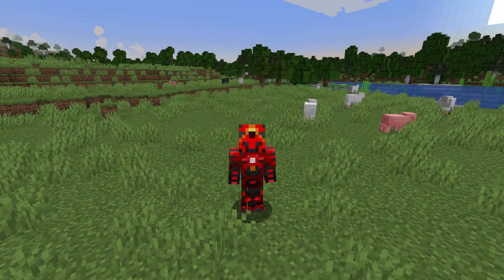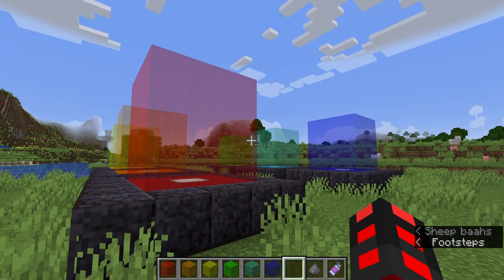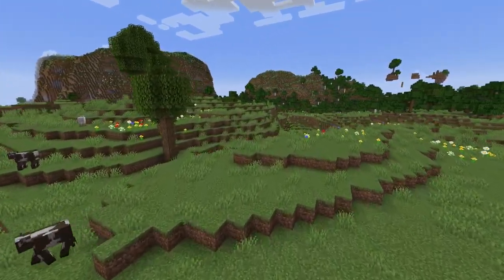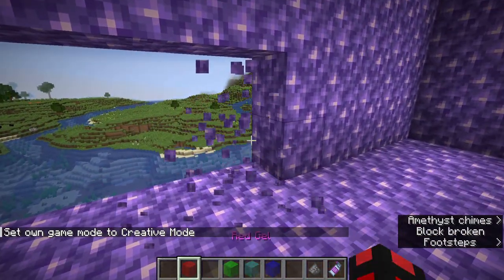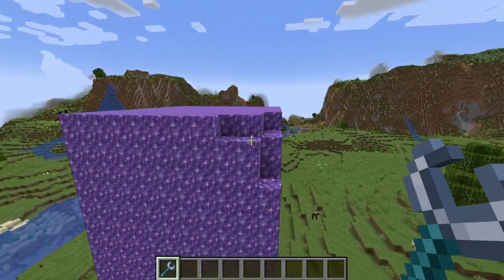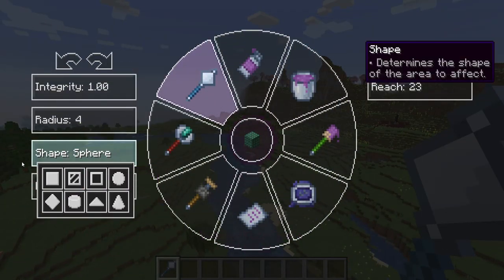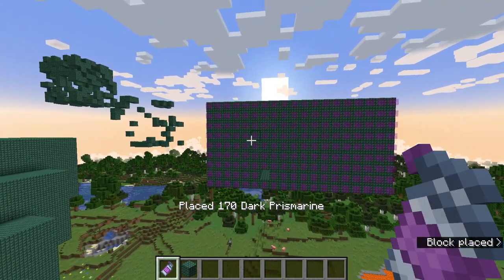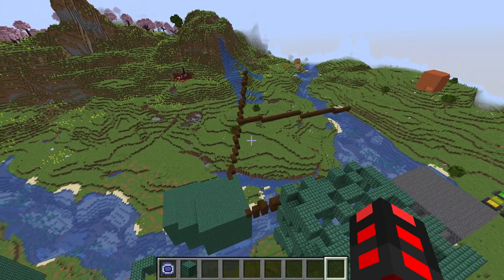Minecraft How to use Structure Gel API -Modded Tutorial-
The Structure Gel API is a powerful world edit tool that's used to build structures much faster via new "Gel" blocks and a highly versatile Building Tool. I plan to use this in future tutorials, so I made this video to avoid confusion about why I'm using this.

Intro: 0:00
Red Gel: 1:38
Orange Gel: 2:56
Yellow Gel: 4:03
Green, Cyan and Blue Gel: 5:00
Building Tool: Replace 7:19
Building Tool: Shape 9:19
Building Tool: Extend 10:42
Building Tool: Flood 11:31
Building Tool: Line 12:30
Building Tool: Clone and Move 13:07
Building Tool: Fill 14:35
Building Tool: Weight and Randomization 15:19
Outro 16:19

It can always be undone for any reason you choose. Note that your likes matter.